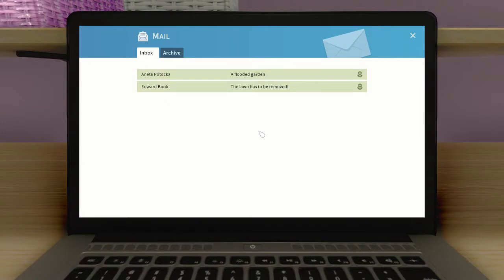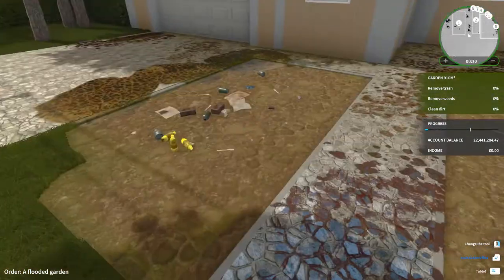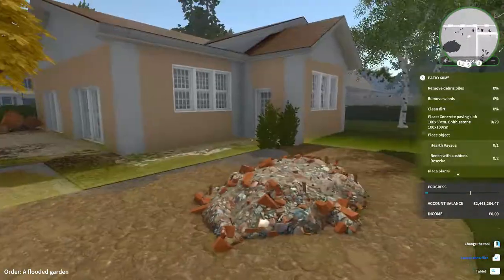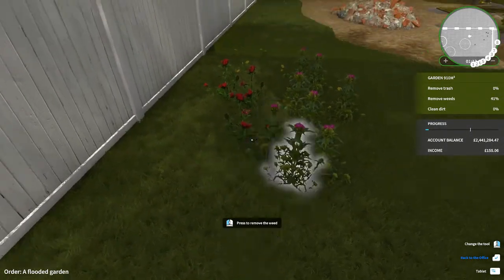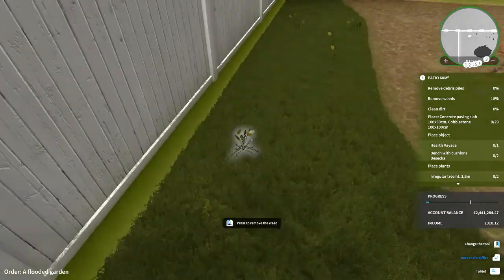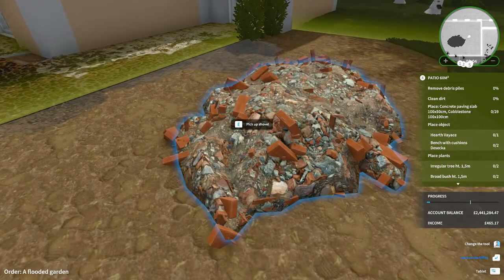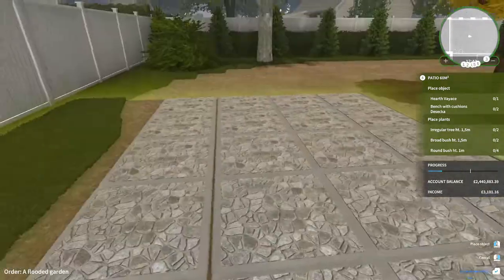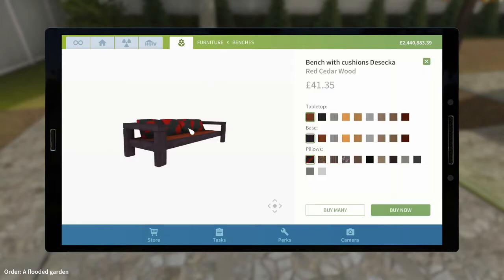A Flooded Garden Part 1 - House Flipper Garden Workorder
Back in House Flipper's Garden expansion to begin the workorder for "A Flooded Garden".

SoftKitty99.